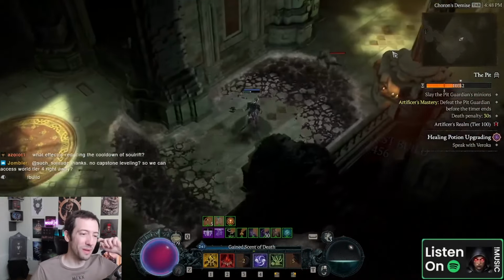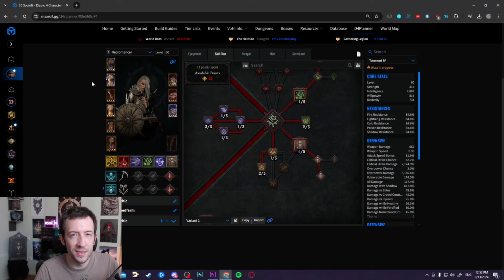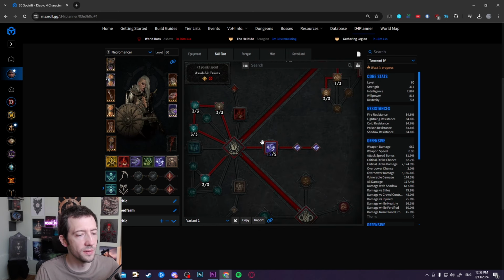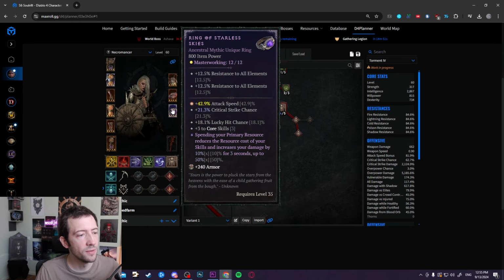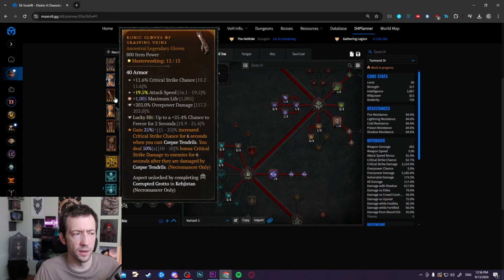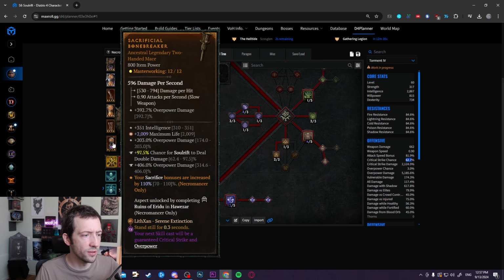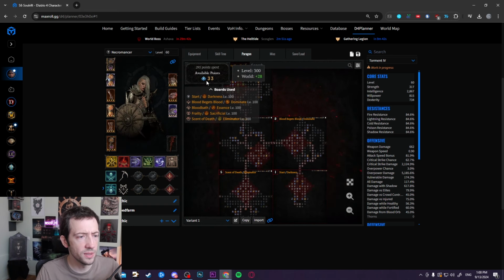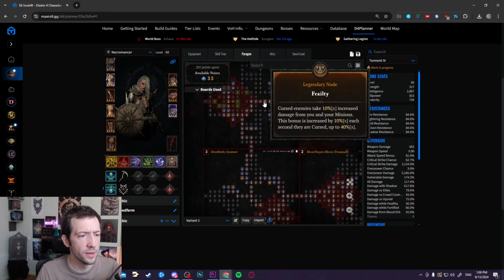Diablo 4 - Soulrift Necromancer is STRONG (Season 6)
Timestamps:
00:00 How It Works
02:47 Setup

2. Become a channel Member by clicking the "Join" button or this link (and get unique perks!):
3. Become a Twitch Subscriber (or use your monthly free Twitch Prime if you are an Amazon Prime user)
5. Like/comment/share my stuff!
6. Give me feedback how to improve!